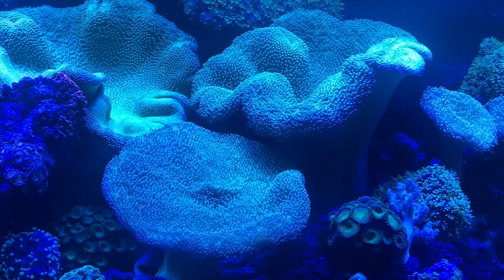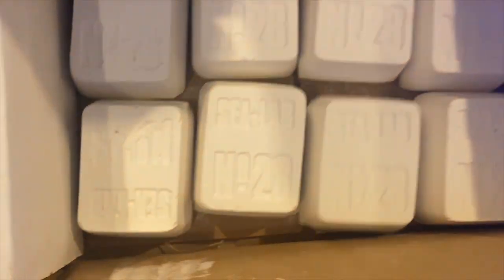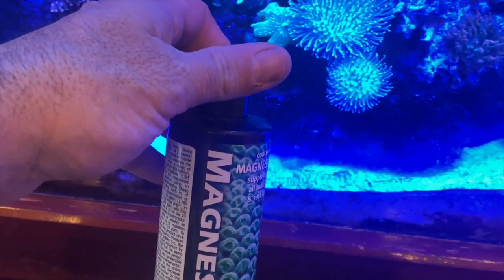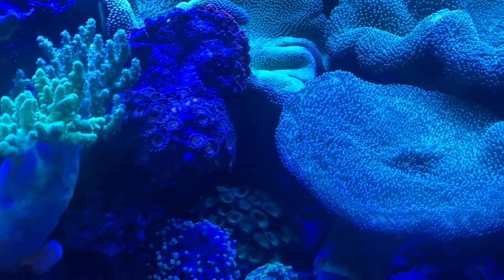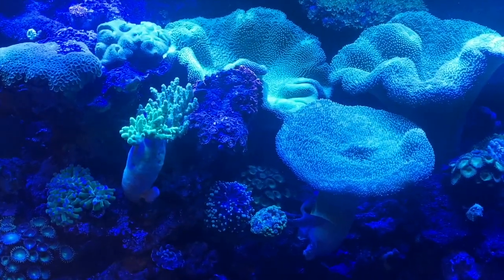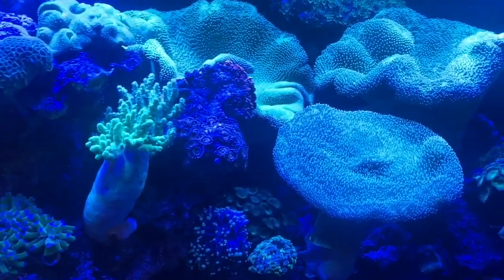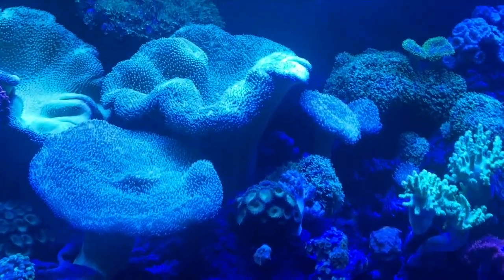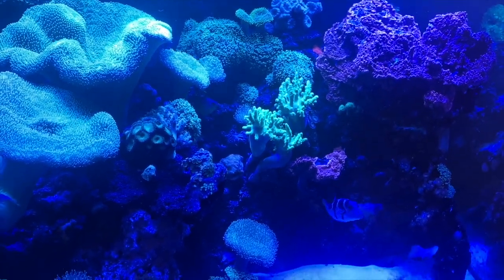Revealed: The Top Reasons Why Reef Keeping is Failing and How to Fix It!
Are you tired of struggling to keep your reef tank alive? You're not alone. Many reef keeping enthusiasts fail to maintain a healthy tank, but the reasons why may surprise you. In this video, we reveal the top reasons why reef keeping is failing and provide practical solutions to help you fix it. This video is a must-watch for anyone who wants to start a reef tank, or for those who are struggling to keep their existing tank healthy. So, don't wait! Watch now and learn how to fix the top reasons why reef keeping is failing.